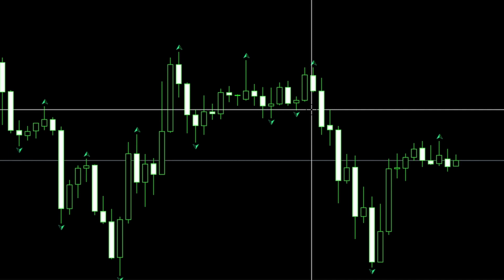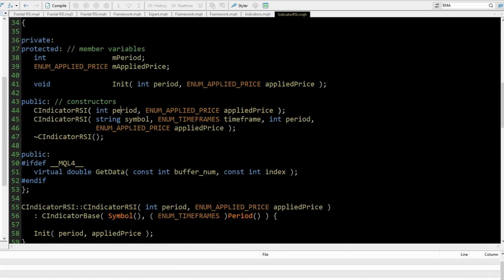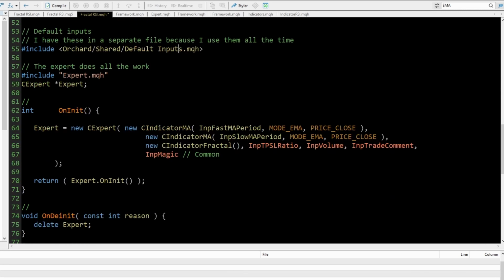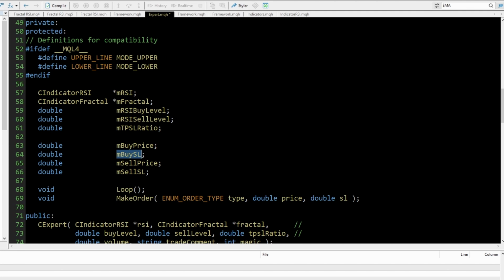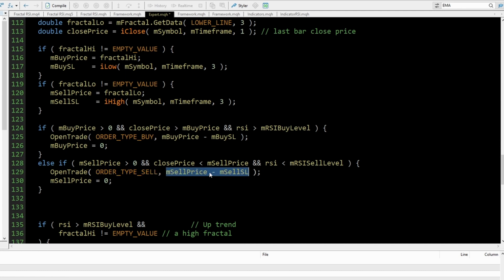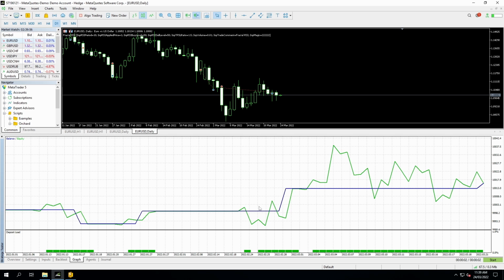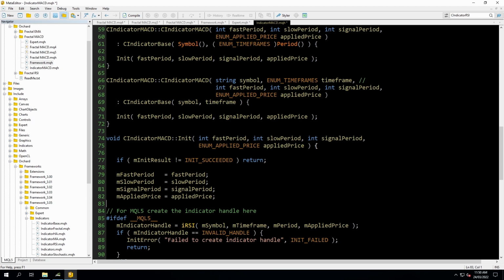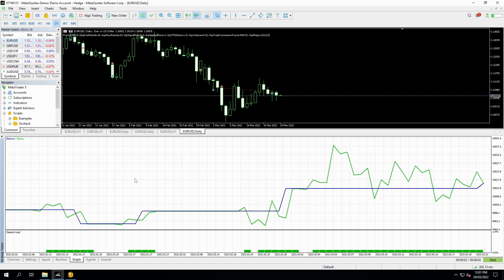Fractal RSI MACD Robot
This video is a sequel to a very recent video showing an expert based on fractals and exponential moving average. While the strategy here is similar the purpose is to show how to modify existing code to achieve a different result.

In this video I show how to replace the moving average trend filter from the earlier video with an RSI based trend filter, then I also show how to change the entry from buy stop / sell stop to opening a trade on close of a bar past the fractal.

Then I do it all again with MACD.

Chapters
00:00 - Start
00:11 - Introduction
02:56 - Creating the RSI expert from MA Expert
04:00 - Framework Update
08:22 - Fractal RSI Expert Code
13:37 - Trade on bar close
21:33 - RSi Demonstration
23:18 - Fractal MACD code
31:38 - MACD Demonstration